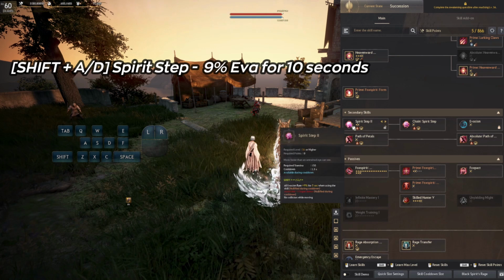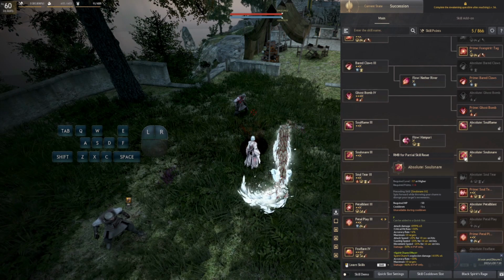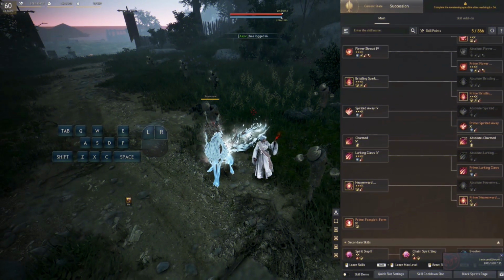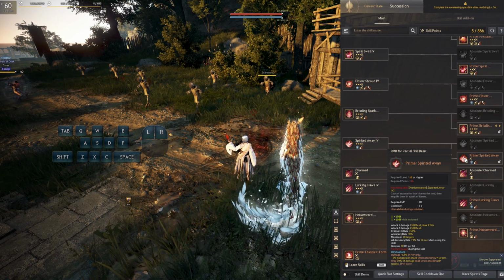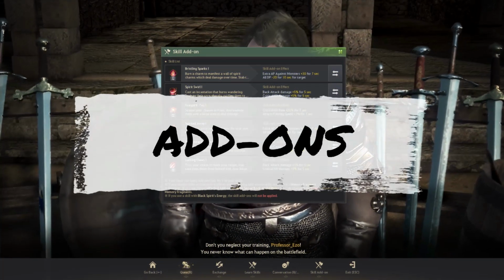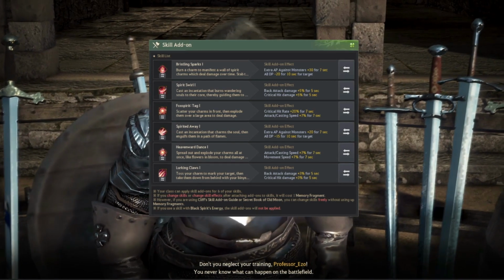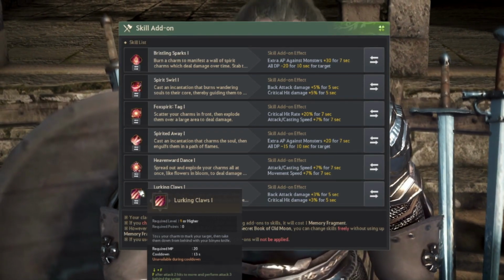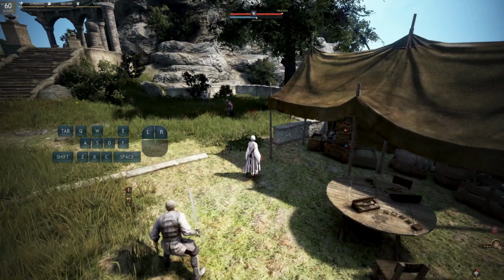BDO - Understanding Maegu PVE Combos + Add On Combos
Today we are going to do a little breakdown to assist beginners on what is considered when using skills. Feel free to add recommendations or corrections below!

00:00 Start
04:30 Full Combo List
05:25 Add-ons Explanation
08:31Combo Loop
09:17 Hope This VId Helped!